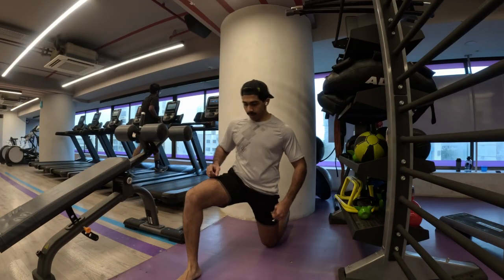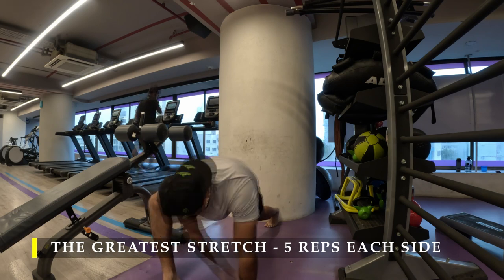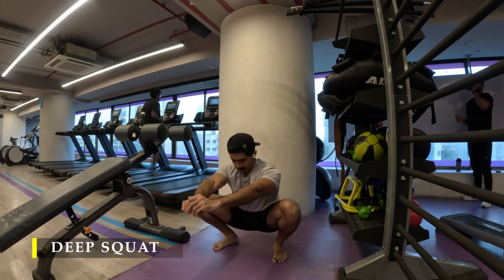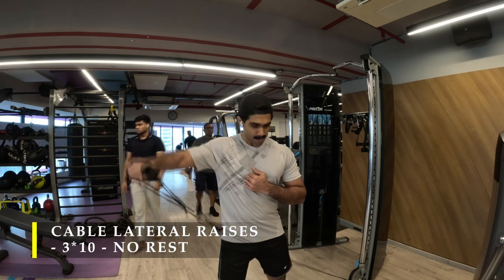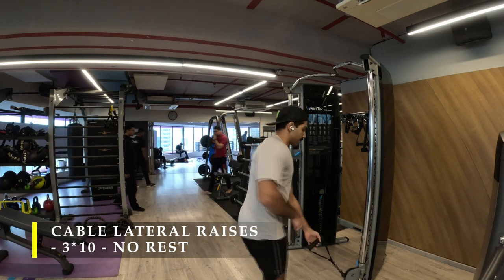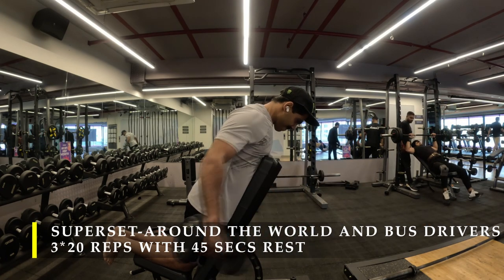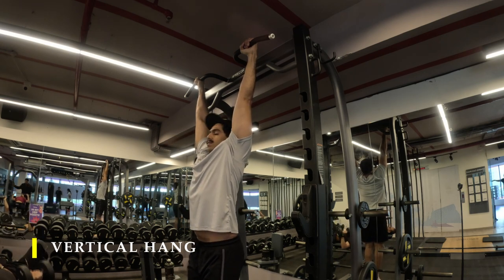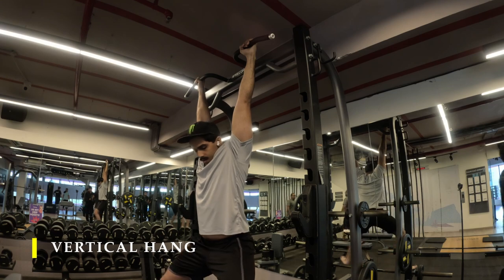A perfect Shoulder workout...Day-86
0:00 The greatest stretch
01:33 Rear delt raises superset
02:49 Rear delt flys
04:17 Overhead Press
06:03 Lateral raises
07:43 Cable Lateral raises
08:42 Around the world
16:39 Vertical Hang